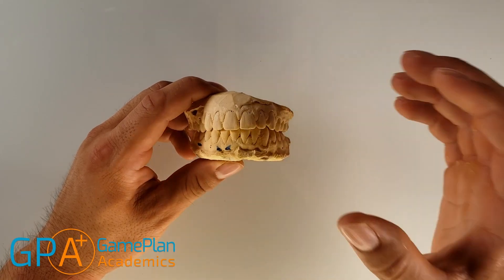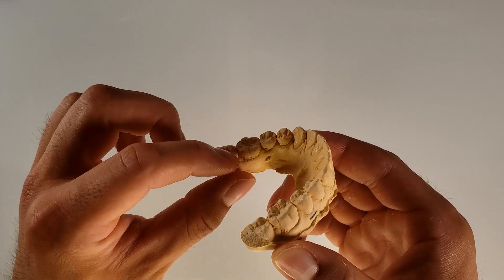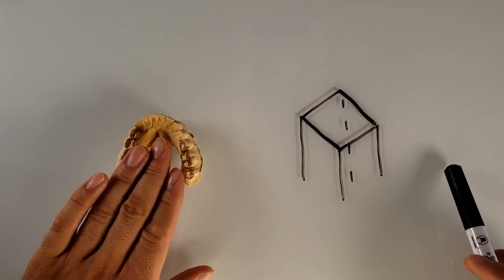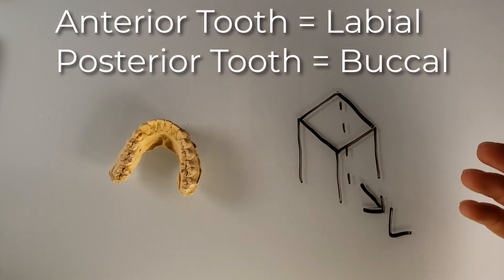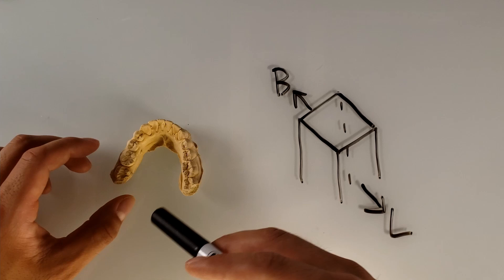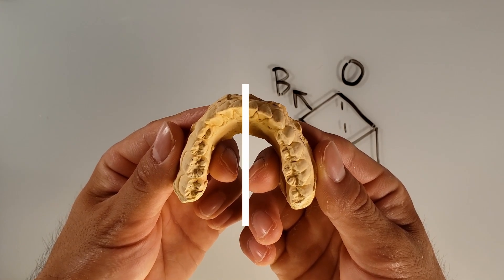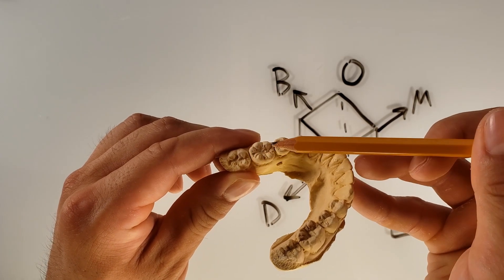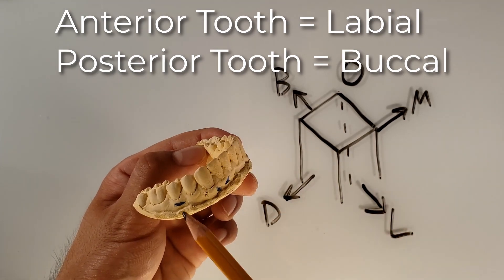Directional Terms of Dental Anatomy in 2 Minutes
Dental terminology is fun.

That is really the whole reason I made this video.

FOLLOW GPA!

About me: I was not very good at school, but now I am a dental student working on my doctoral degree. I have created strategies for getting me the results I want, and you can do the same. The GamePlan is my way to help you level up. No matter what your dreams are, plan to get there.